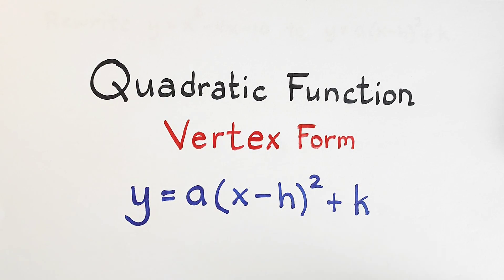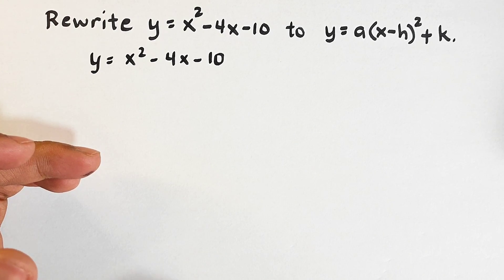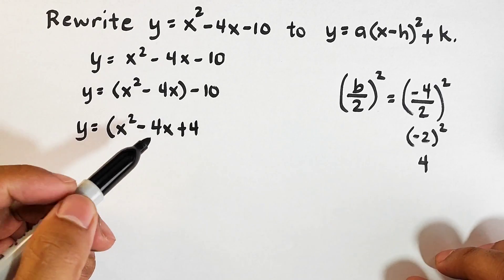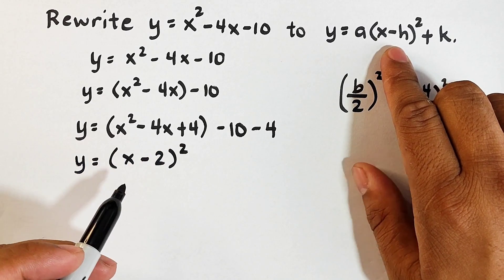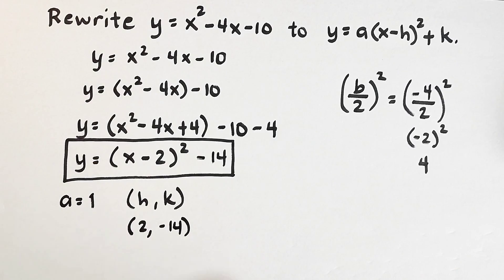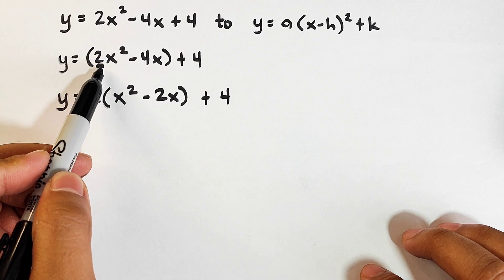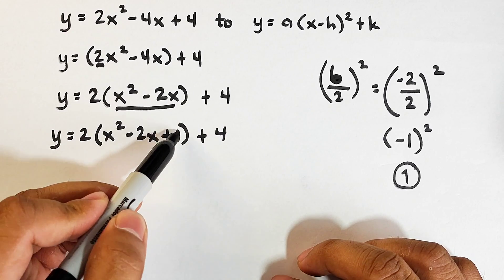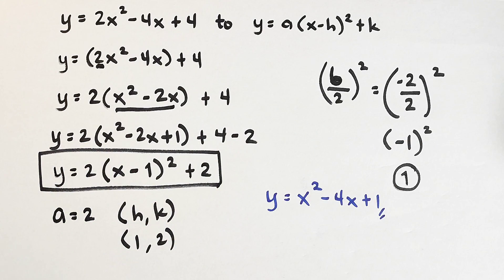Rewriting Quadratic Functions To Vertex Form y = a(x - h)² + k: 9th Grade Math